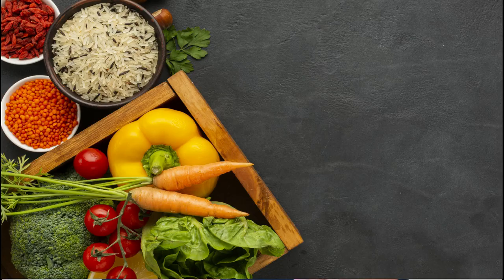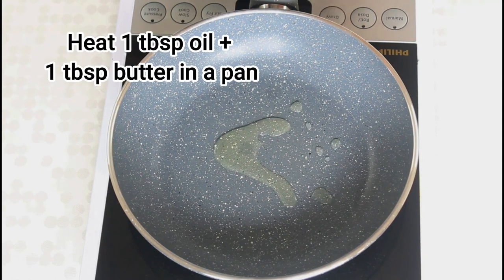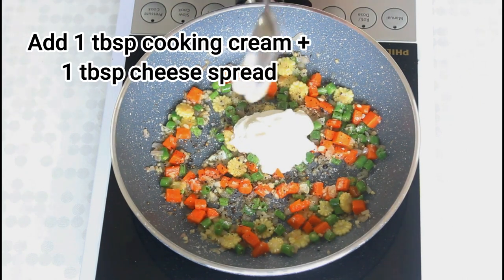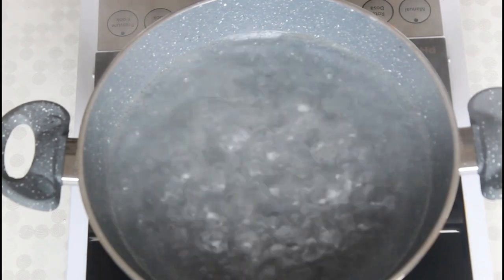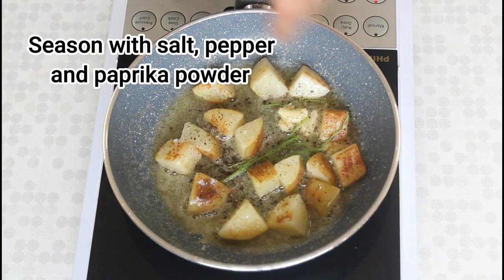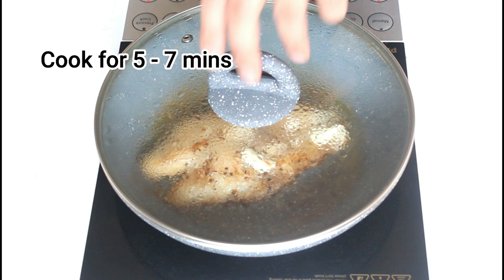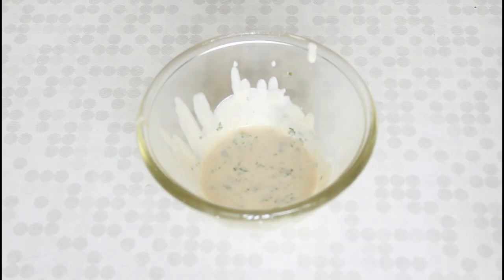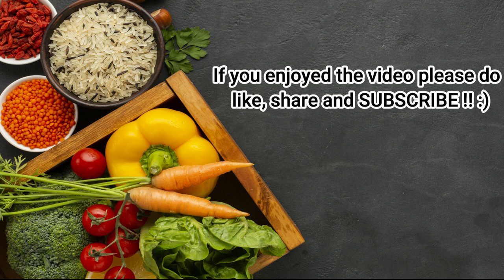Pan Seared Fish with Lemon Butter Sauce | Easy Meal Recipe | Chef Delz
I got a lot of requests to do full meal recipes. In this video i bring to you a complete meal of Pan seared fish with lemon butter sauce and 2 sides i.e. pan roasted potatoes and a veggie gratin :)

For the Veggie Gratin
Ingredients :
Chopped carrots – 1 small
Chopped French beans – 3 – 4 nos
Sliced baby corn – 2 pcs
Chopped onions – 1 small
Chopped garlic – 3 cloves
Cooking cream -  1 tbsp
Cheese spread – 1 tbsp
Salt and pepper – to taste
Mehod :
1. Heat oil in a pan, add the butter
2. Add the onions, garlic and veggies and sautee it
3. Add the cream and cheese spread
4. Cook till you get a semi dry mixture and the veggies are cooked
5. Transfer this to an oven proof bowl, top with shredded mozzarella and bake @180 C till the surface browns.

For the Pan Roasted potatoes :
Ingredients :
Potatoes cut In cubes – 2 small
Crushed garlic – 2 cloves
Salt, pepper and paprika – to taste
Method:
1. Par boil the potatoes in salted water
2. Heat oil in a pan, add the potatoes and cook till they lightly brown
3. Add the butter and garlic cloves, season with the salt, pepper and paprika powder
4. Continue cooking till the potatoes brown. While cooking keep rotating the pan so that the potatoes colour uniformly.

For the fish and the Sauce :
Basa/any white fish fillet – 1 pc
Lime juice – ½ lime
Salt and pepper – to season
Chopped coriander – 1 tsp
Method:
1. Season the fish with salt and pepper and leave aside for 20 mins
2. Heat oil in a pan and sear the fish on both sides
3. Add 1 tbsp butter to the pan , then cover and cook the fish for 7 – 8 mins on low heat
4. Remove the fish and add the remaining butter to the pan, add the chopped onions and sautee
5. Now add the cream, mix it in quickly an strain
6. Add lime juice and a little chopped coriander, check for salt.

Tips:
1. cook the potatoes on a low heat, otherwise they will burn
2. Do not boil the sauce or it will split